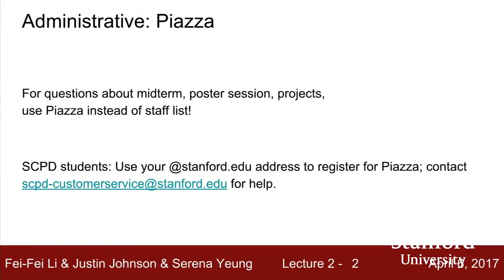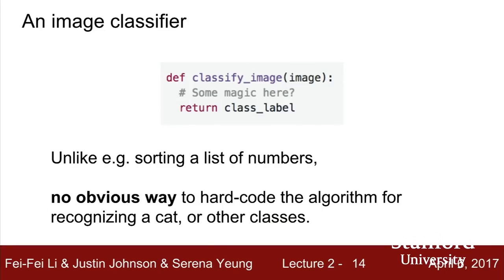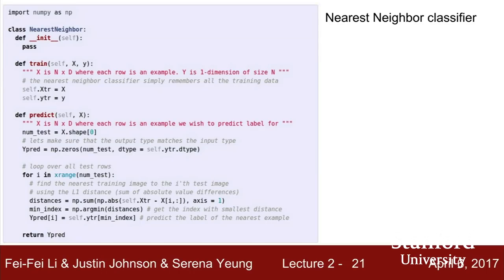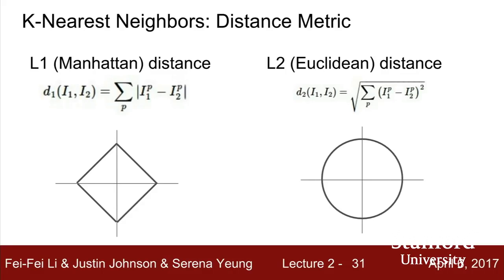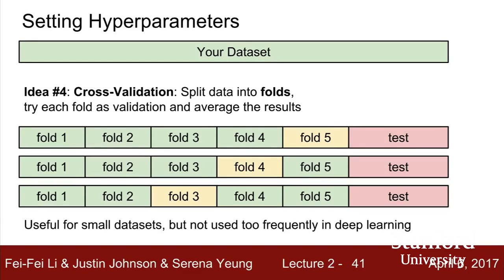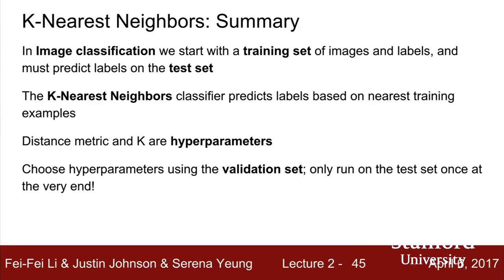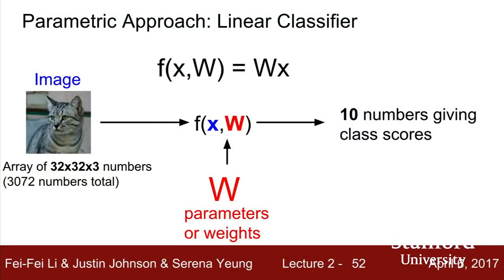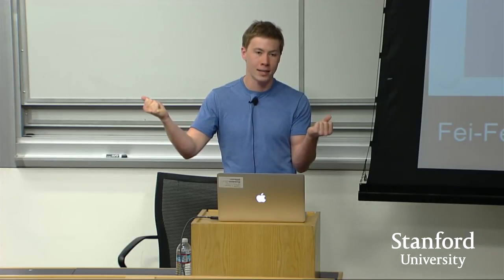Lecture 2 Image Classification